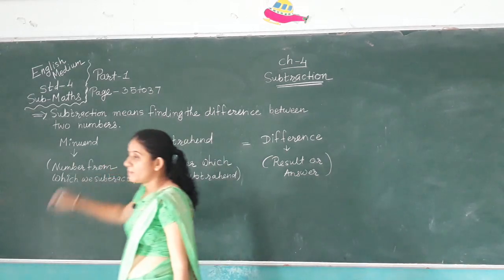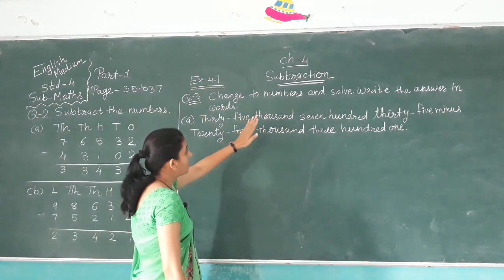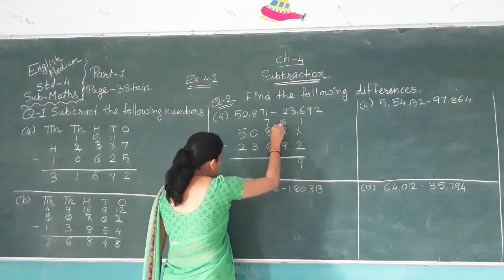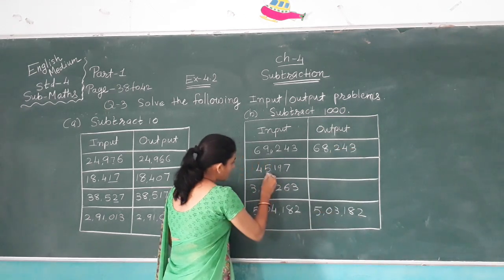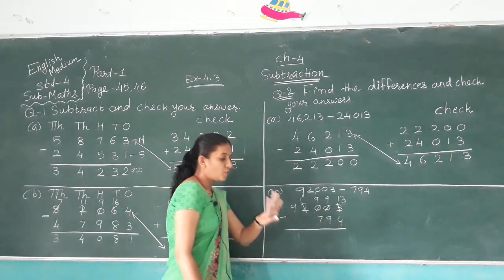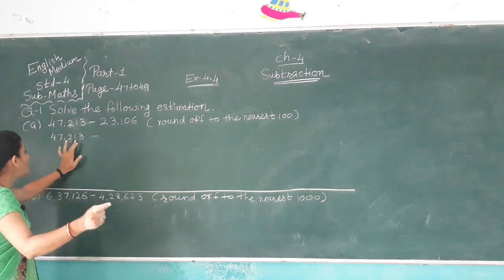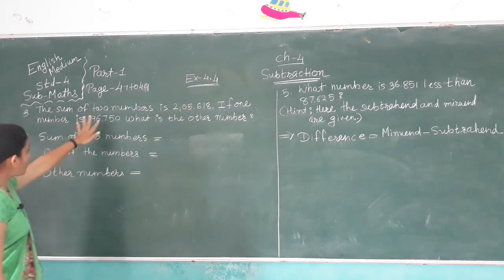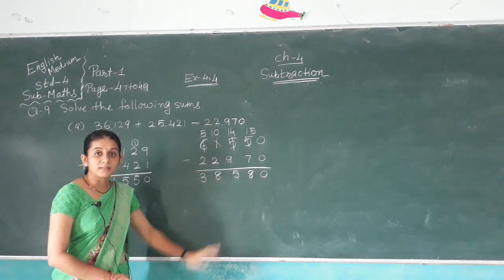std 4 ENGLISH MEDIUM SUB MATHS CH 4 SUBTRACTION PART 1